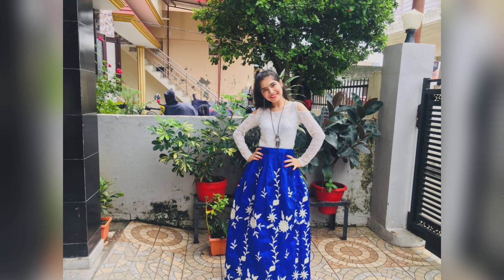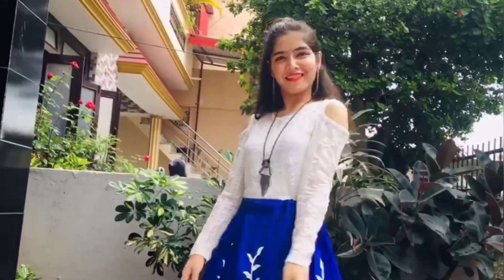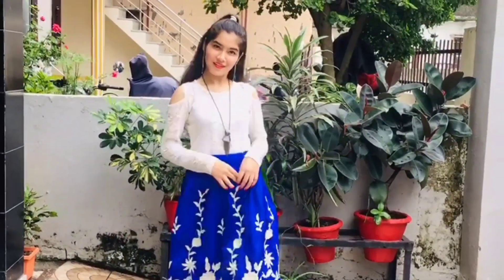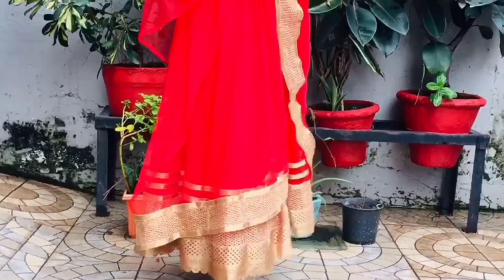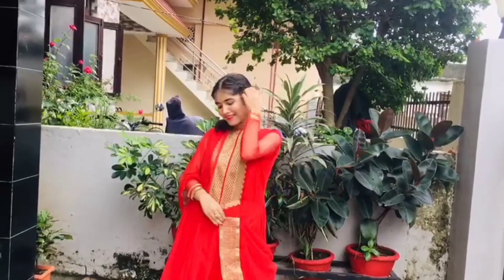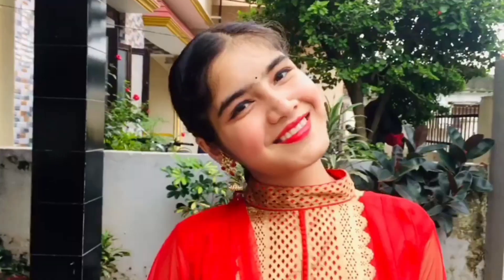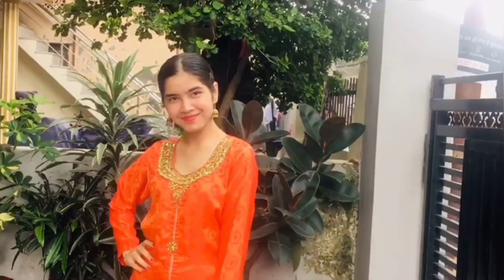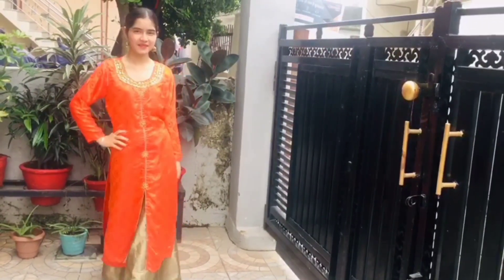RAKHI OUTFIT IDEAS | REUSING OLD OUTFITS | Ft. KHUSHI MEHROTRA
Hi guys Happy Rakshabandhan in advance🌸!!

Today i m sharing some outfits which you all will definately like.
I have tried keeping it simple yet elegant & they can be easily created in very less time.